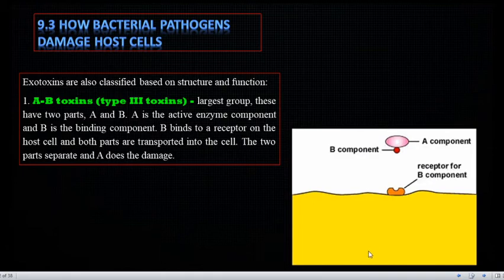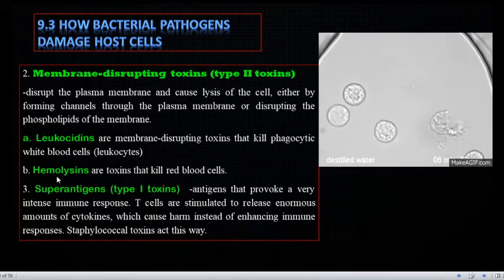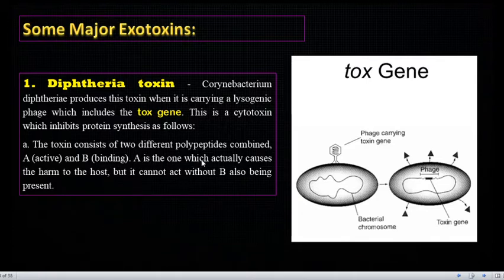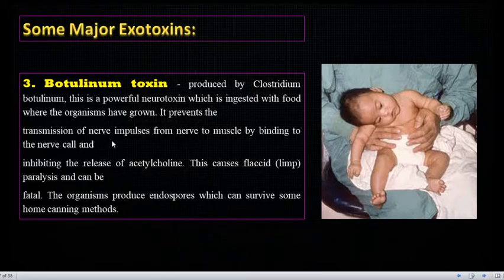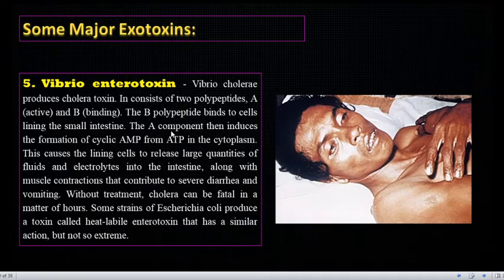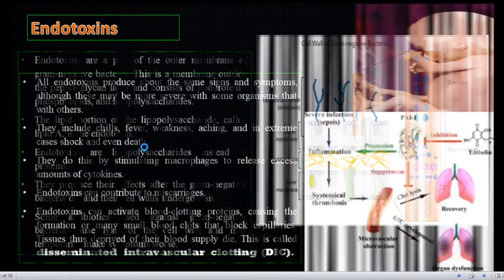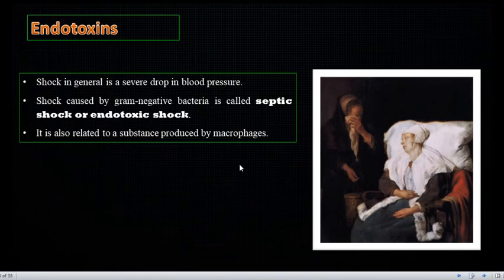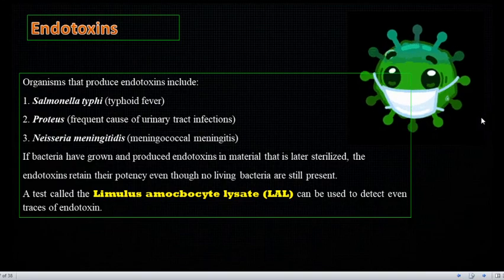Microbiology - Chapter 9 (Part 2) Mechanism of Disease Causation